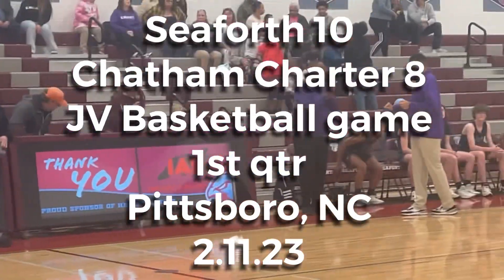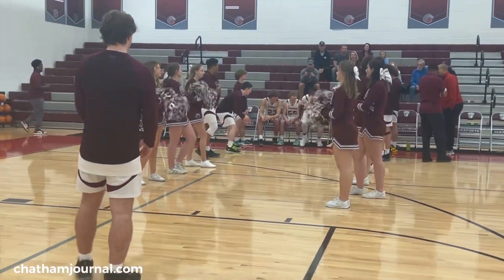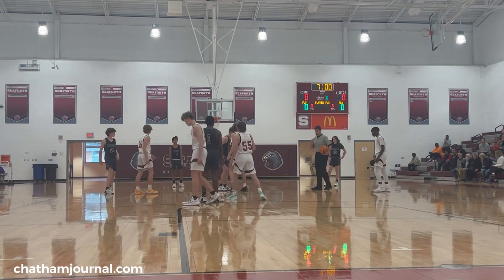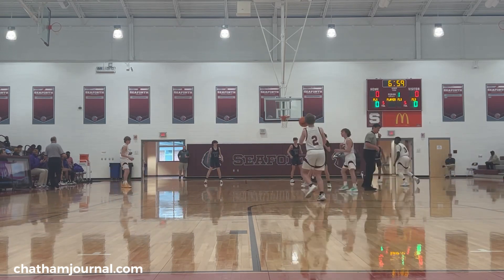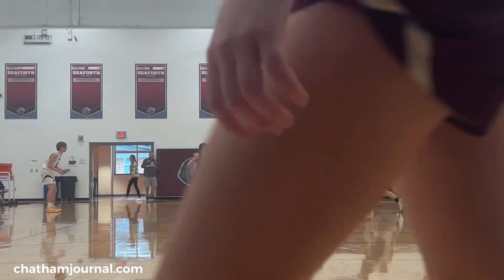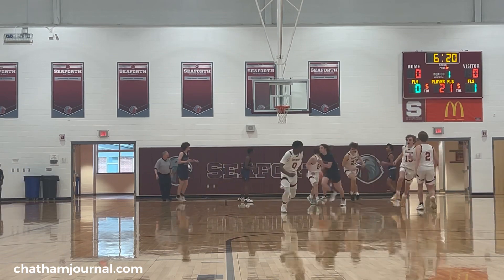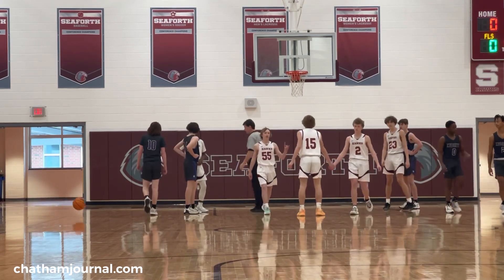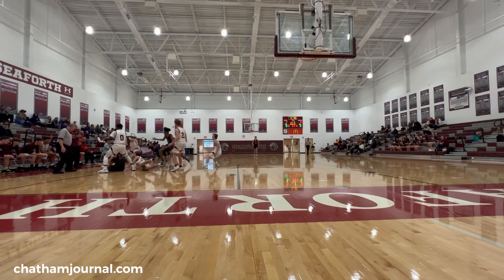1st quarter Seaforth vs Chatham Charter JV Basketball 🏀 Game - 2.11.23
1st quarter Seaforth vs Chatham Charter JV Basketball 🏀 Game - 2.11.23